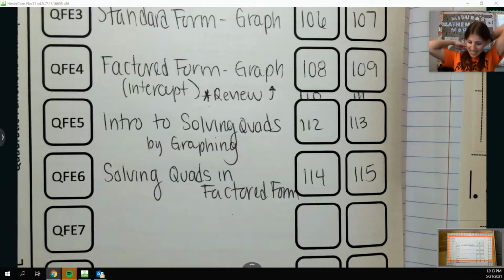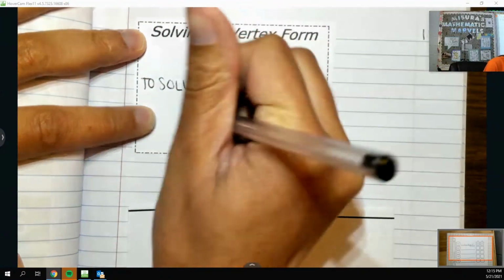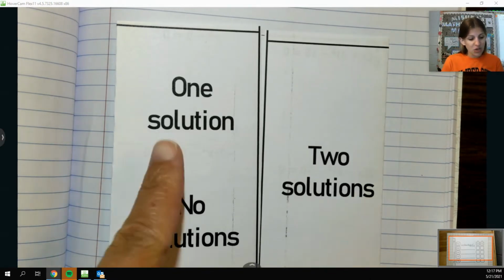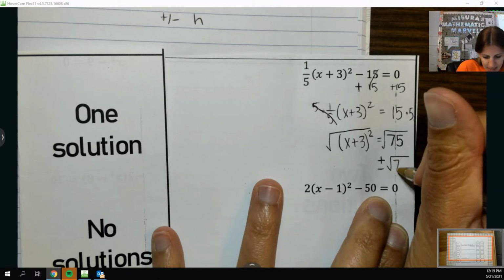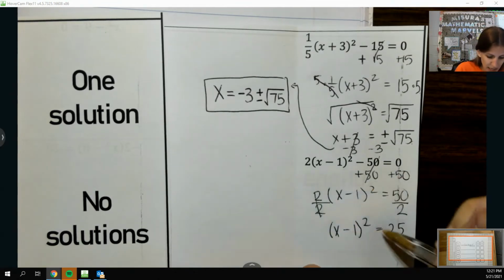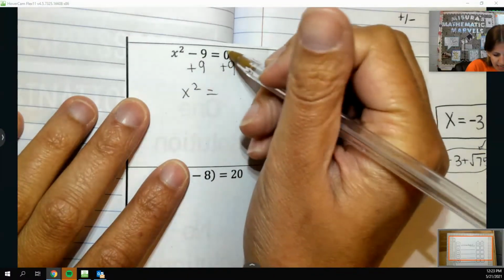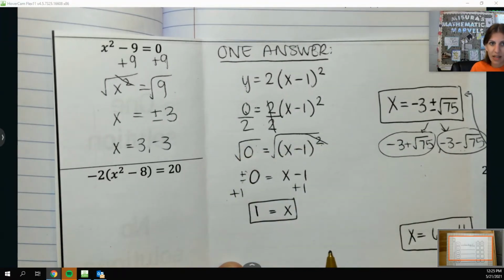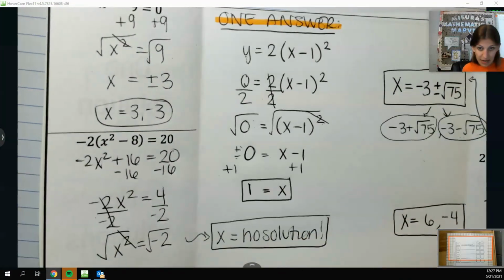Solving in Vertex Form part 1